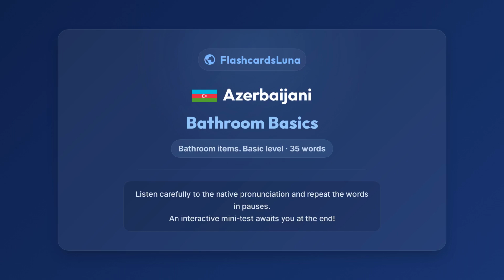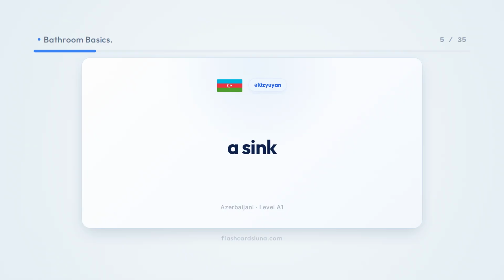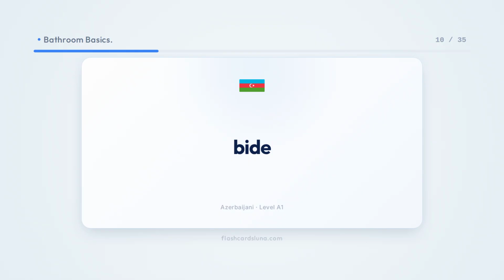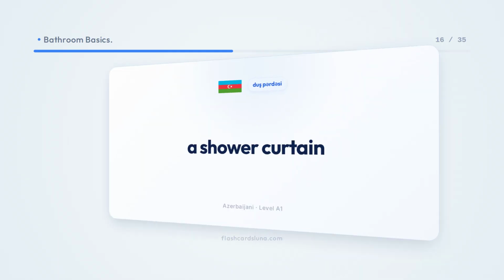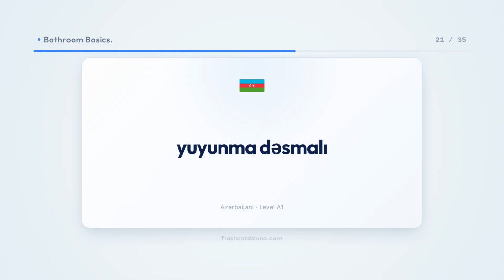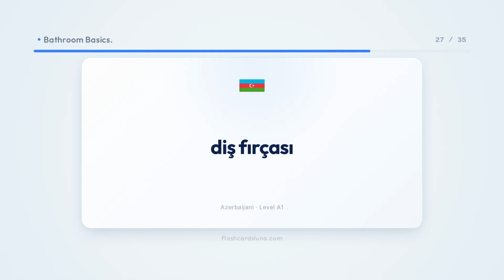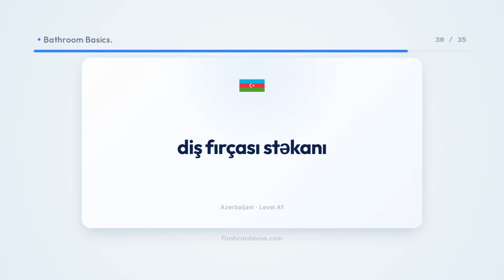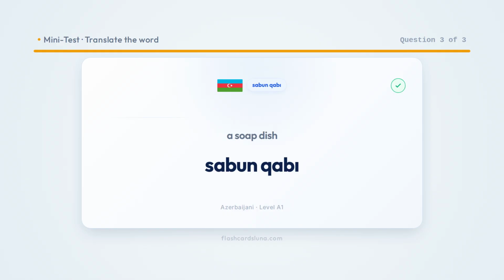Azerbaijani A1 Bathroom Basics: 35 Words with Pronunciation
Learn 35 Azerbaijani words about Bathroom Basics in this beginner-friendly FlashcardsLuna vocabulary lesson. Listen to each word, follow the pronunciation, and use the repeat pauses to practise aloud. Review the vocabulary with the quick check and flashcards at your own pace.